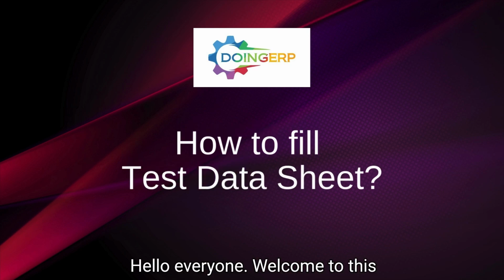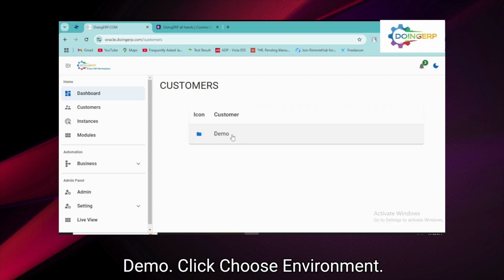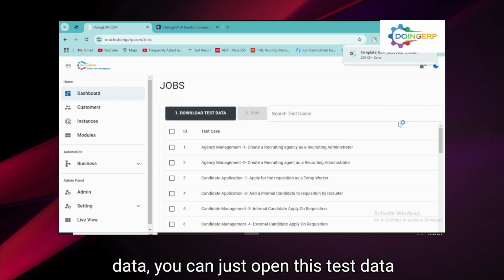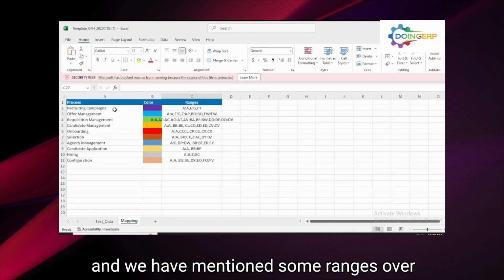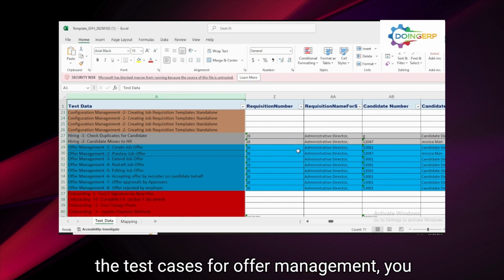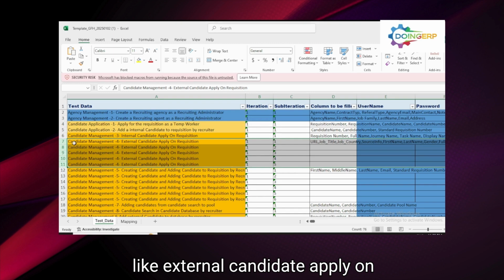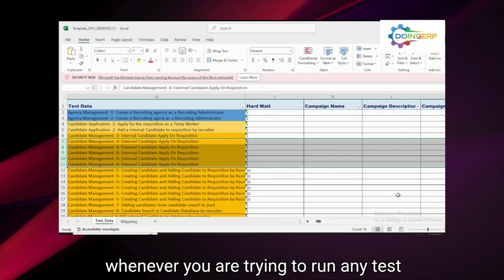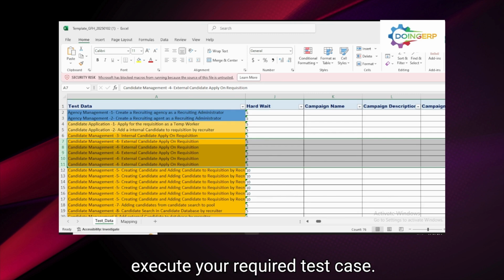Oracle Fusion HCM Cloud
Today we will show you how easy it is to prepare your test data using KairosFS' templates.